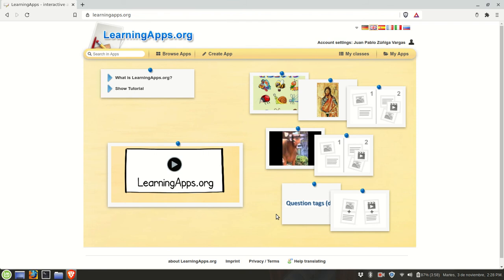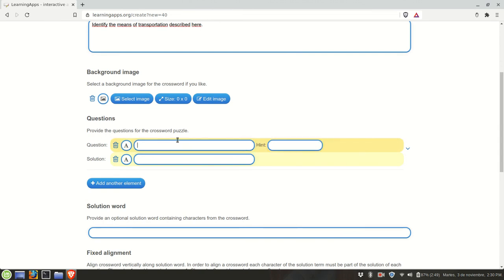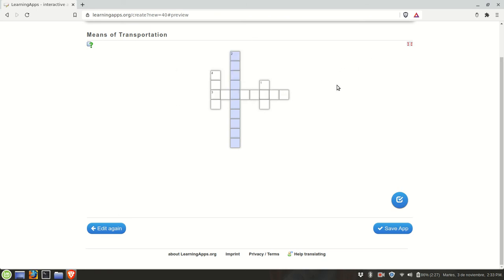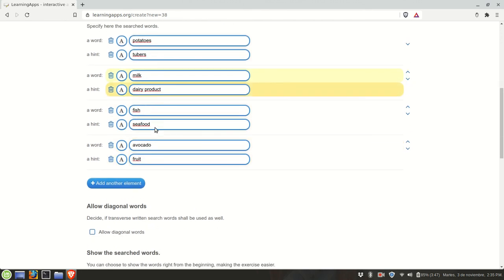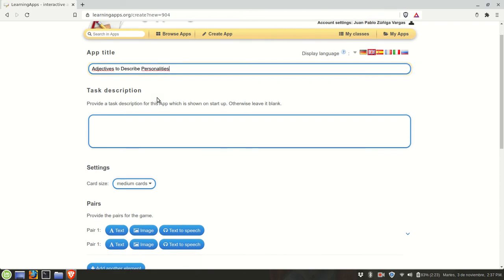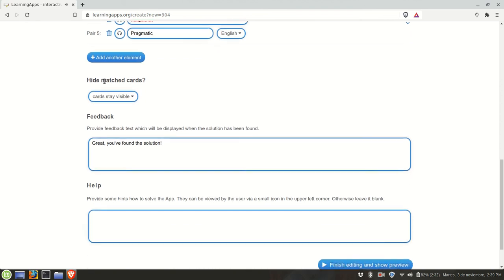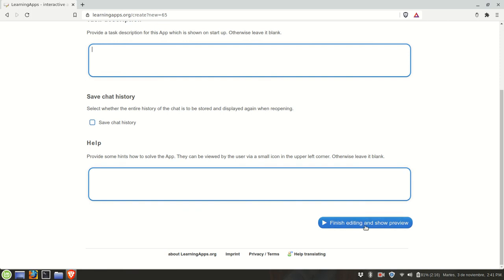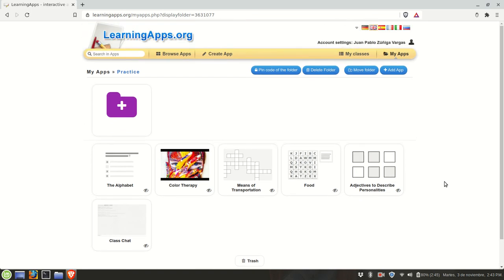Tutorial Learning Apps Part II